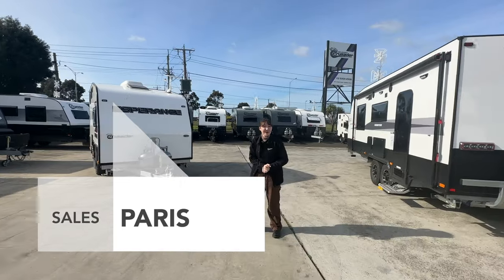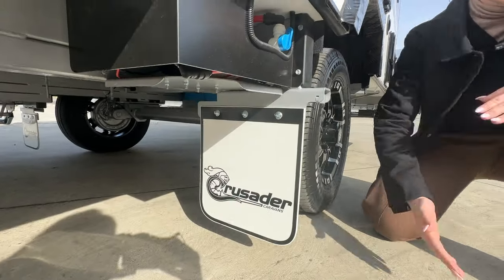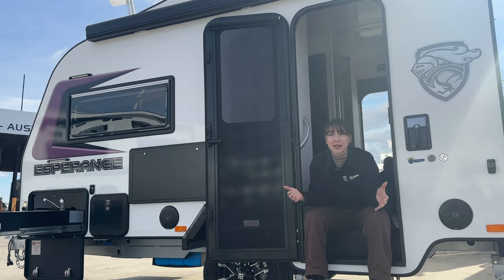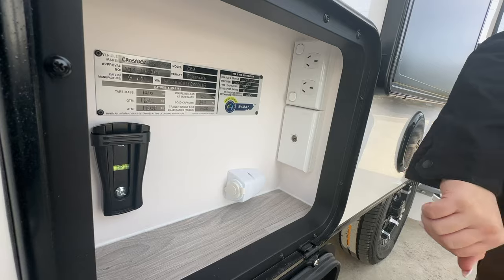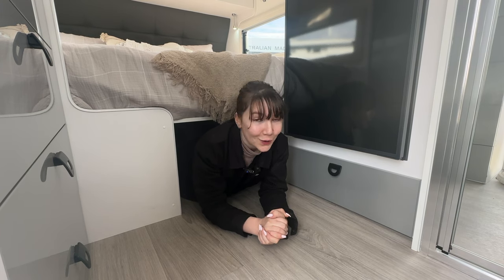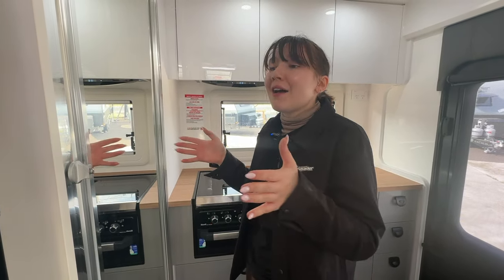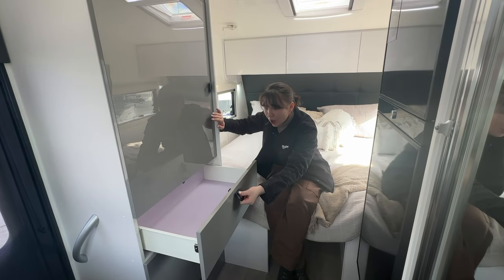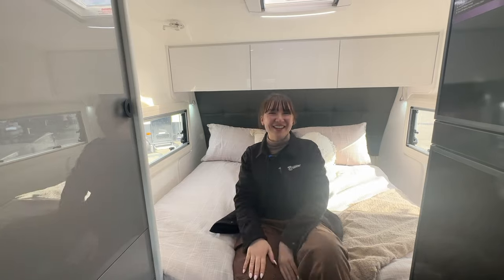CCM - Lightweight! CRV Esperance - Tour - 2023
Watch Paris talk you through why Crusader CRV Esperance is the most accessible caravan on the market right now!

Non Standard Upgrades Include:

- Third Awning Light over external kitchen
- Extra external powerpoint next to picnic table
- Swift slide out alfresco kitchen
- Larger 188L Compressor fridge -- remove microwave
- Single Bluetooth rear view camera
- Queen fixed Mattress upgrade
- Grab Handle to entry

All other items are standard on the CRV Experance.